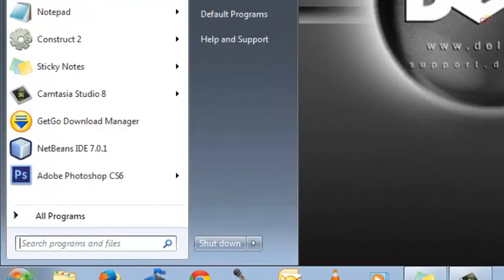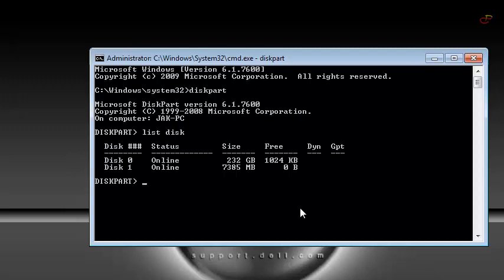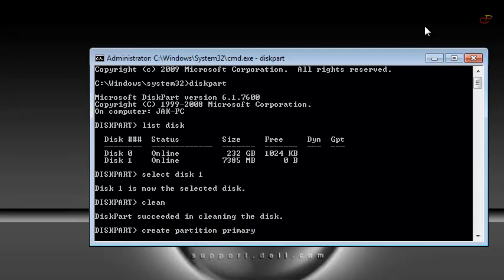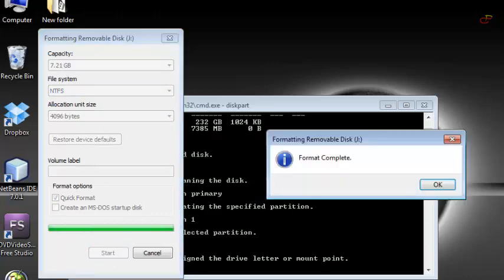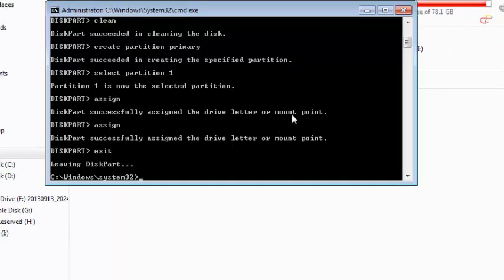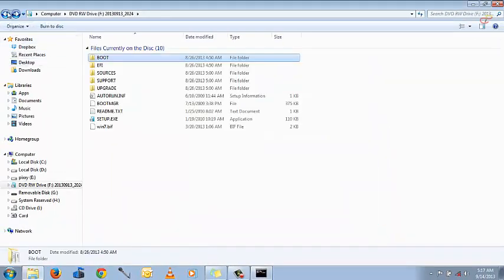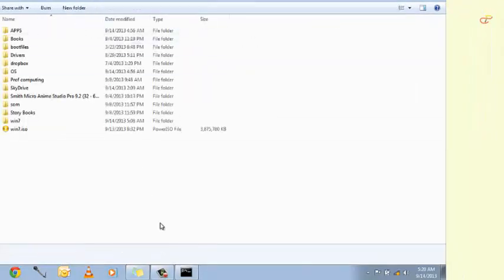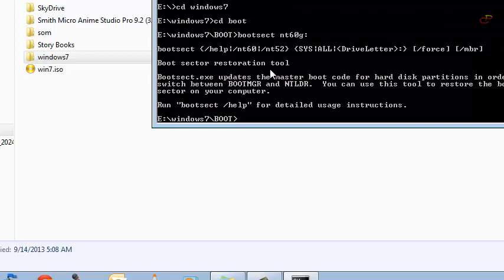How Make a Bootable Windows 8.1-8-7-XP USB Flash Drive-Pendrive Without a Software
This video shows you how to make a pendrive bootable using windows 7 installation disc or an Image(ISO file).